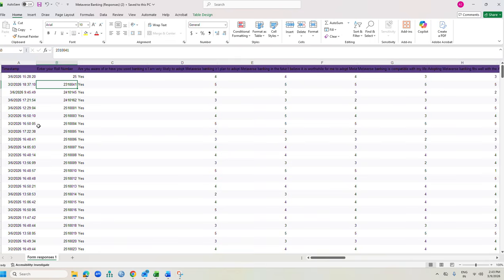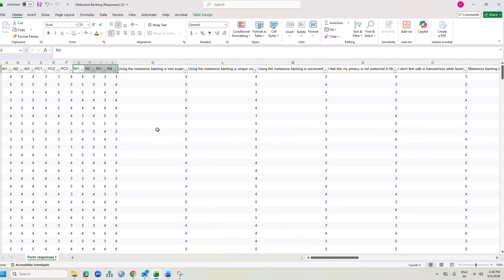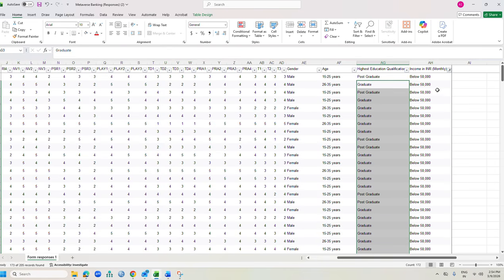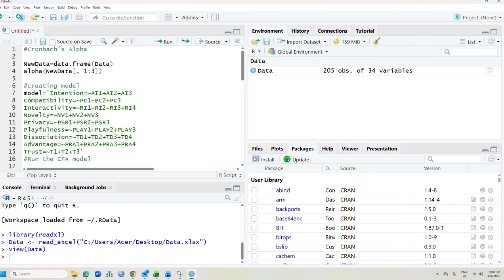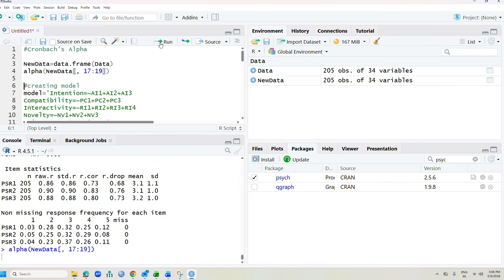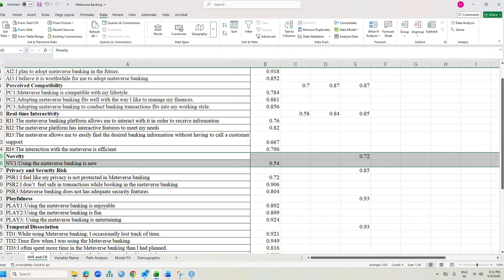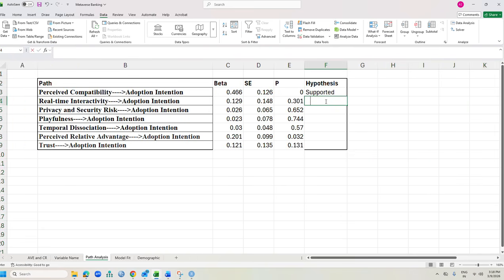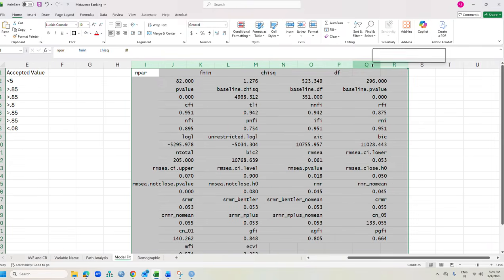Structural Equation Modeling (SEM) in R